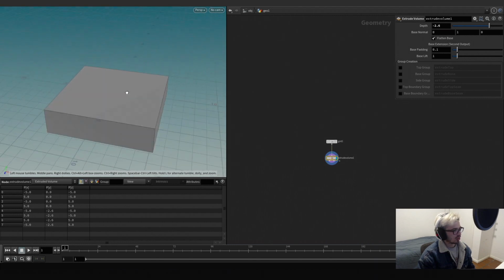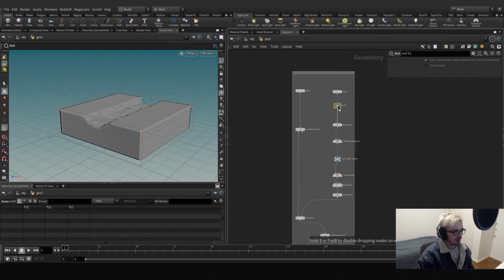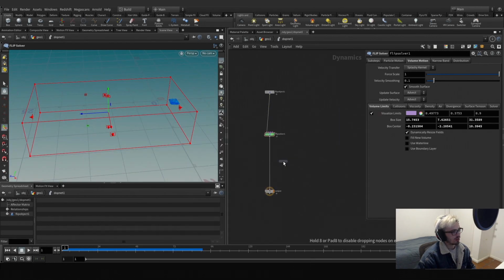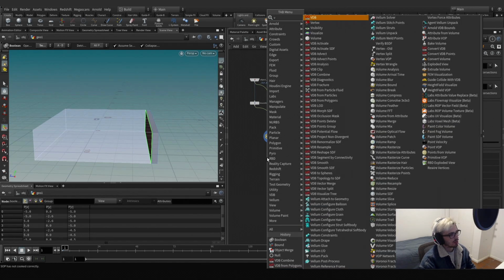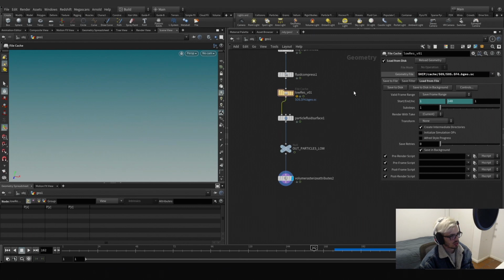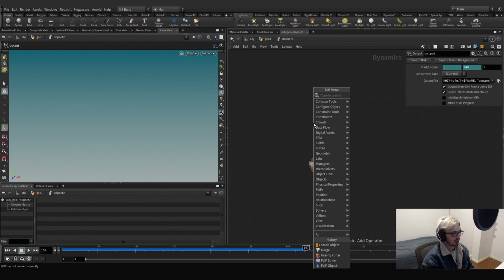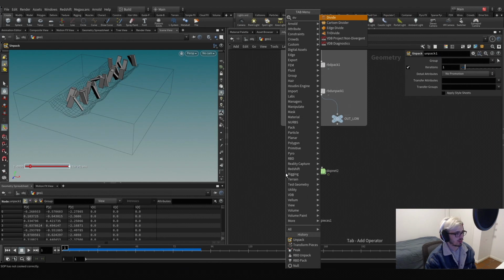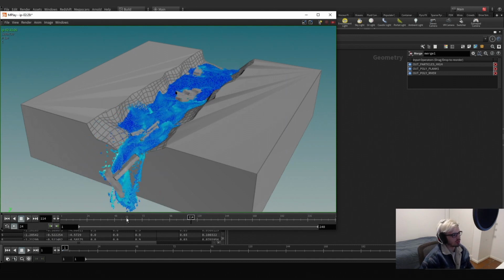Creating Realistic and Easy River Debris!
Welcome back! We will be learning how to create a realistic and easy water debris!

0:00 Intro
0:26 River Setup
5:32 FlipSource Setup
8:26 Proxy Dop Network
14:31 Boundary Layer
18:00 Proxy Export
21:00 RBD setup
24:35 RBD Dop Network
30:45 Main Sim
33:45 FlipBooks
34:25 Quick Meshing
34:55 Outro